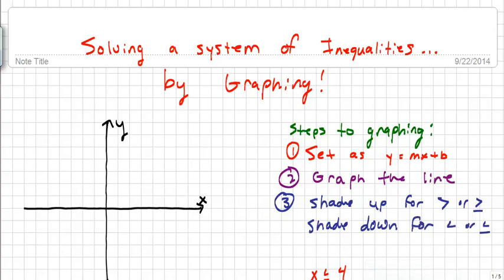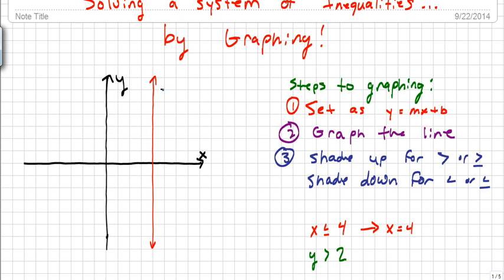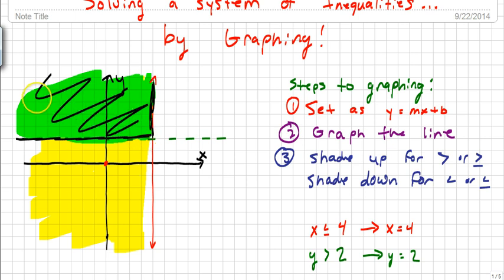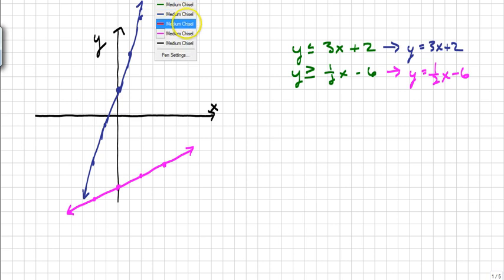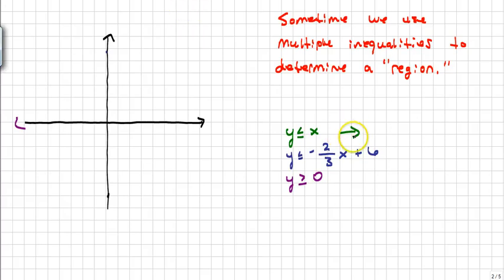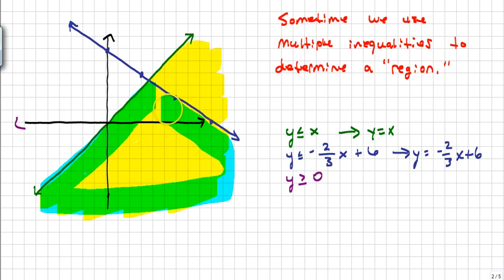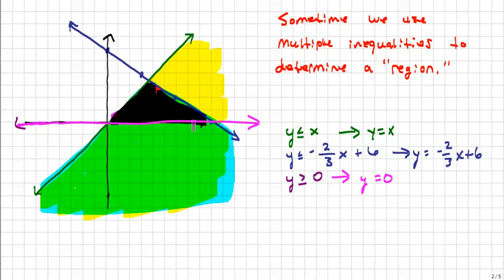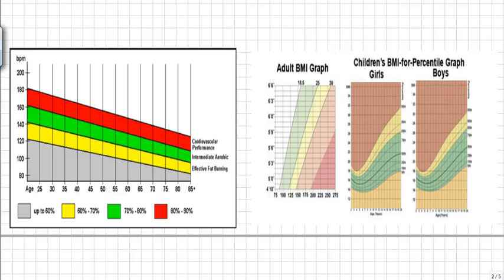Systems of Inequalities